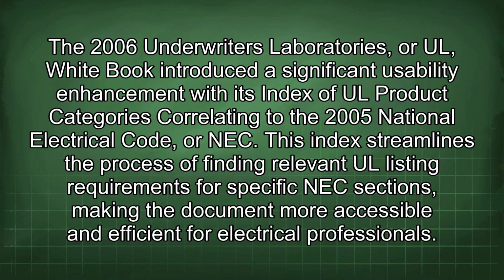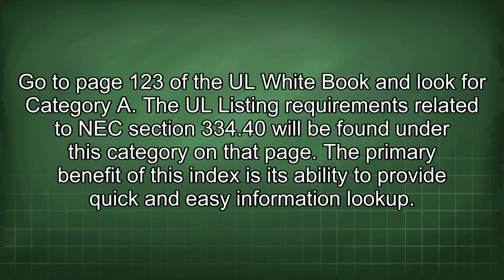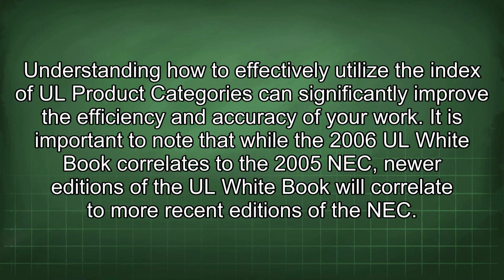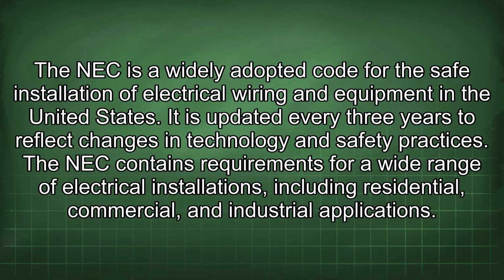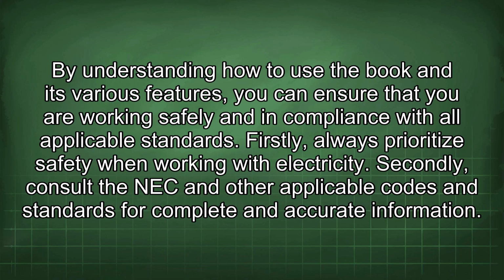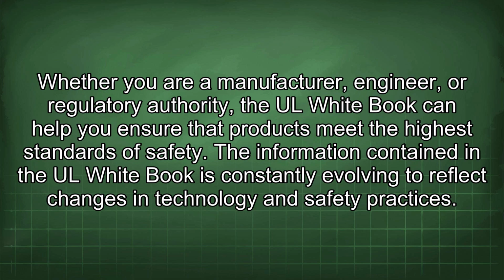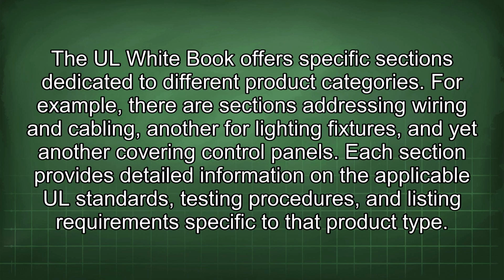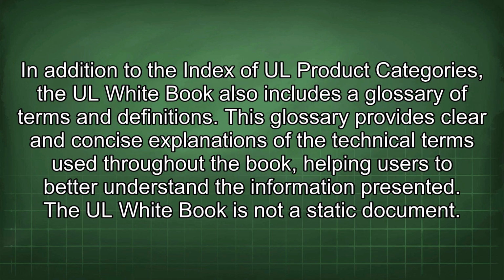2006 UL White Book Enhanced Usability Explained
Discover the enhanced usability feature of the 2006 UL White Book. Learn how to use the Index of UL Product Categories to quickly find information. Simplify your search for UL Listing requirements with this improved feature.